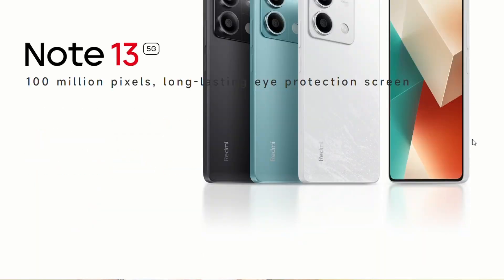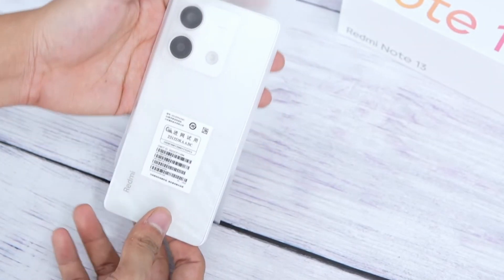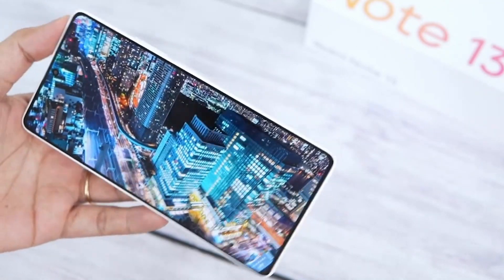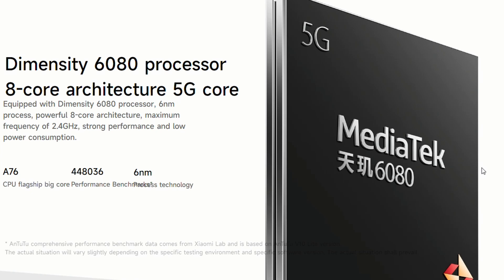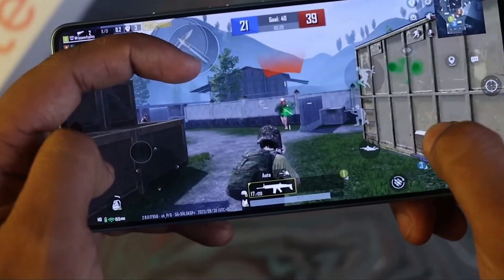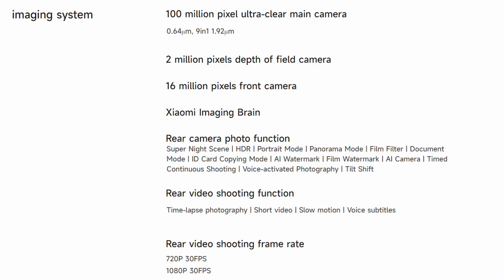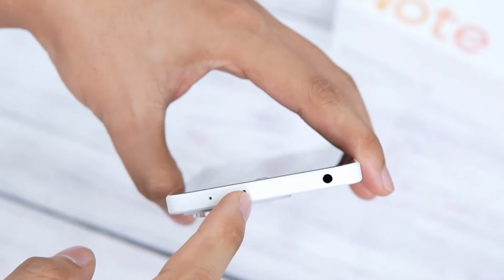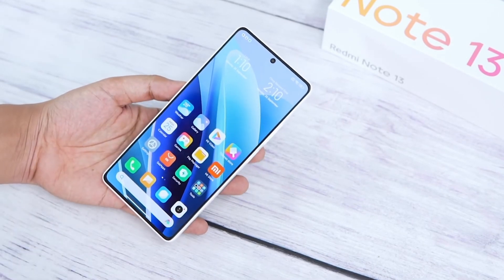Redmi note 13 5G Phone First Impression Quick🔥 Unboxing Review | Coming Soon in India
Redmi note 13 5G Phone First Impression Unboxing Review | Coming Soon in India

In This Channel You Will Getting Smartphones,Laptops, Electronics Gadgets,Aceessories,etc. Unboxing-Review Or Best Choosing Guides Daily.